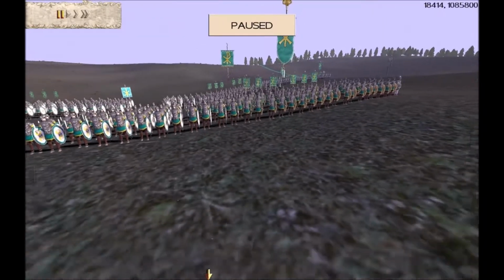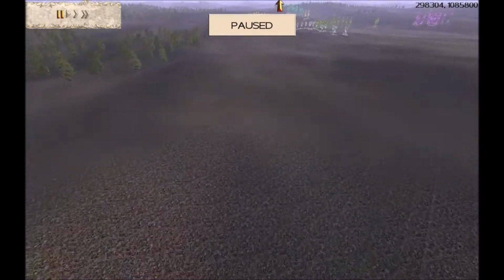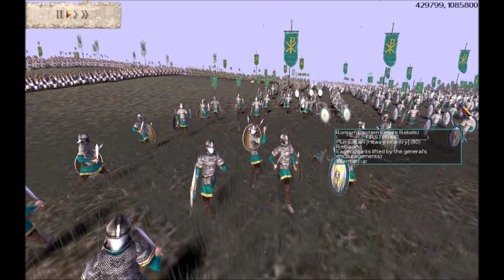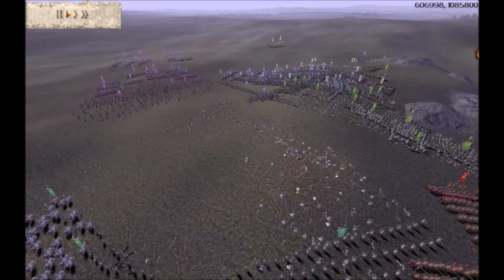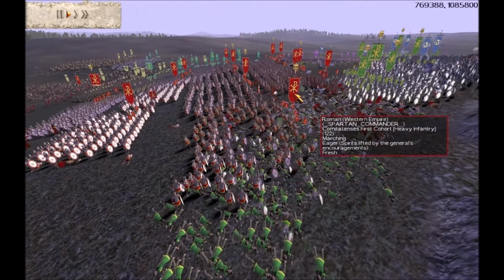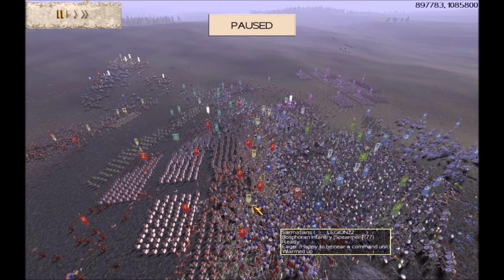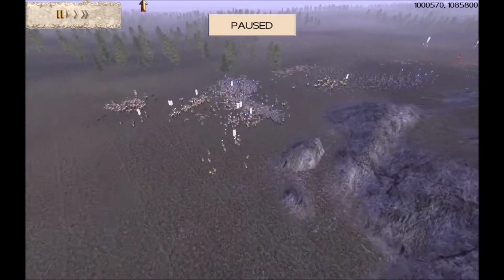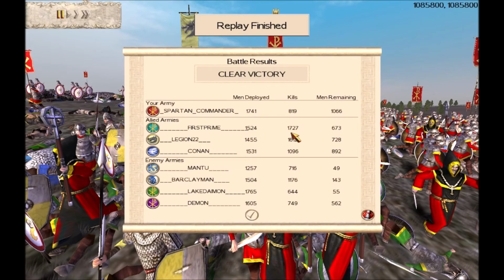BARBARIAN INVASION 30K BROTHERHOOD BATTLE 549b BY SPARTAN COMMANDER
IS ATTACKING UPHILL EVER A GOOD TACTICAL MOVE ,AS THE TEAM HOLDING THE HILL HAS SO MANY DOWN HILL ADVANTAGES ?.
This is an intense and exciting uphill battle ,the enemy team grab the small hill ,should we attack or try and draw them off the hill ? ,is attacking a hill with all the downhill advantages that the team holding the hill has ever a good idea ?